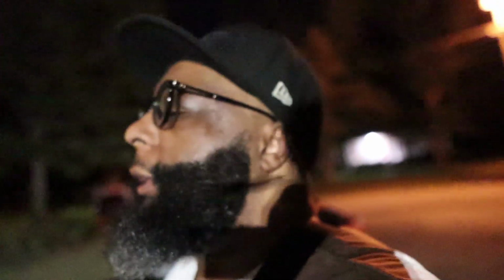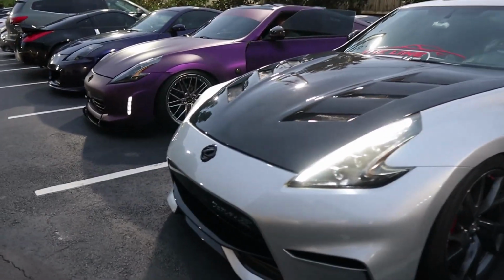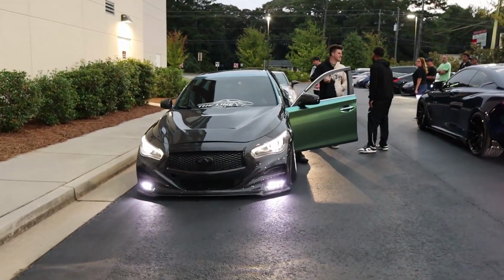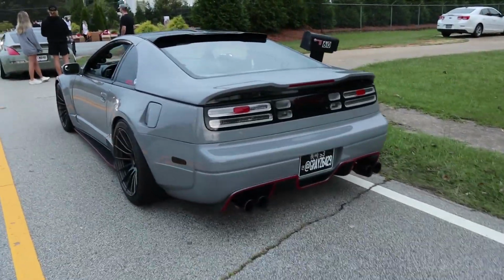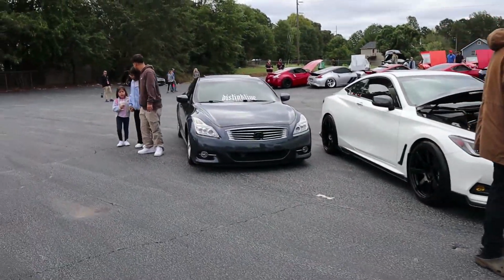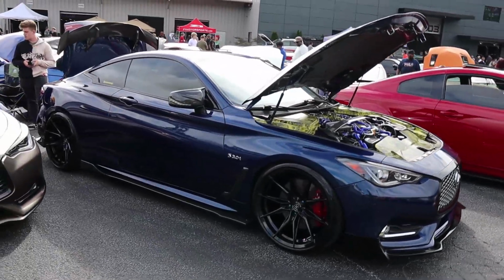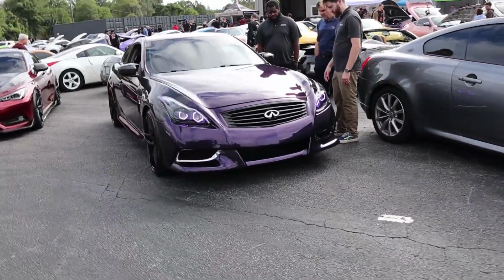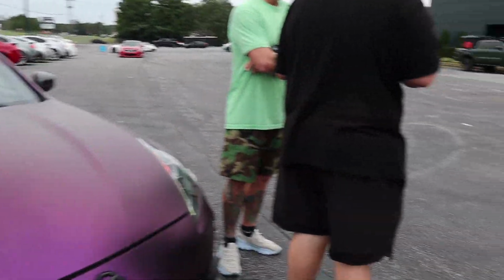2024 ZNationals at Z1!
The Line up took the trip to GA for Znationals at Z1.

Or on Amazon

Airlift 3P

Under Glow

Star Headliner (9.8 ft)

My Gear List:

Canon EOS M50

Sigma 16mm lens

Rode Microphone

Sabrent Flexible Tripod